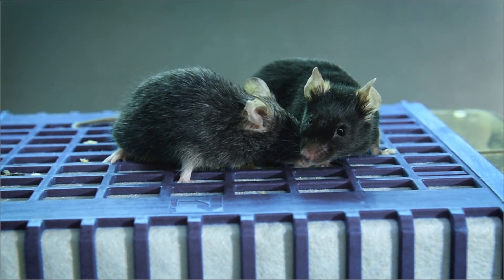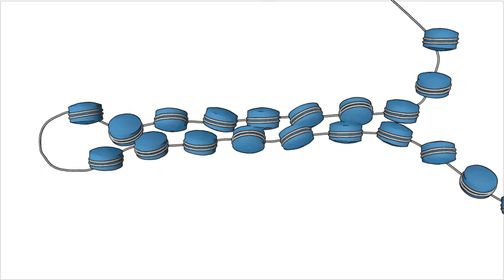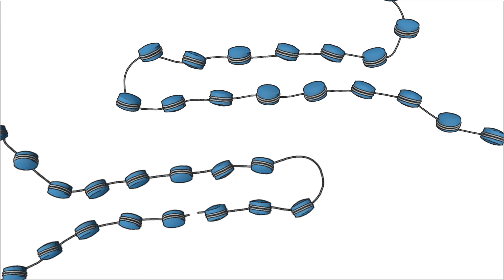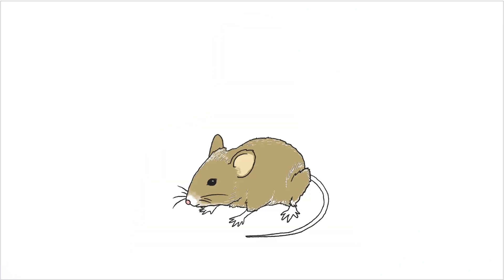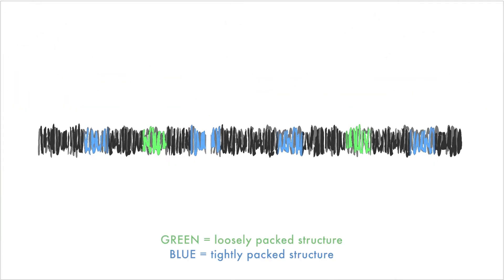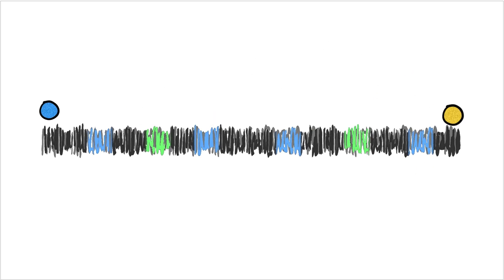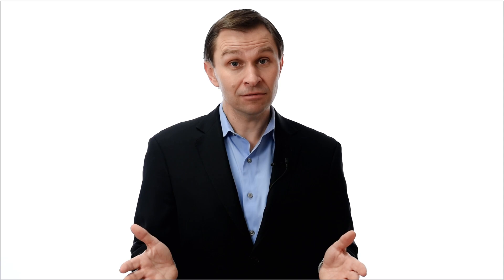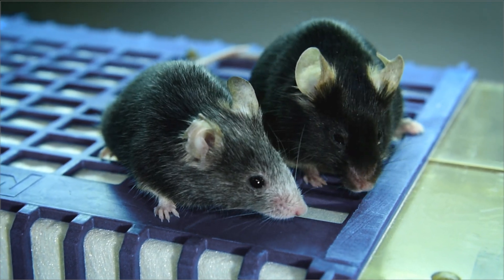Epigenetics and Aging: The effects of DNA breakage and repair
A 13-year international study in mice demonstrates that loss of epigenetic information, which influences how DNA is organized and regulated, can drive aging independently of changes to the genetic code itself. It also shows that restoring the integrity of the epigenome reverses age-related symptoms.